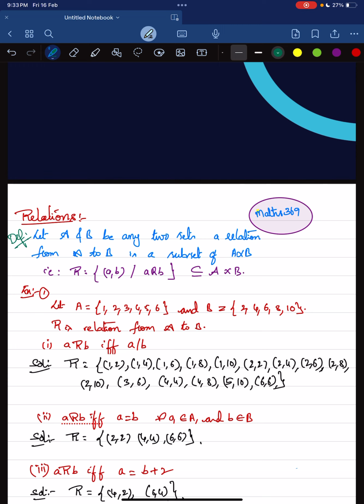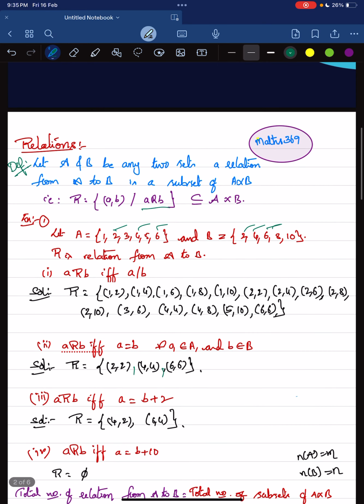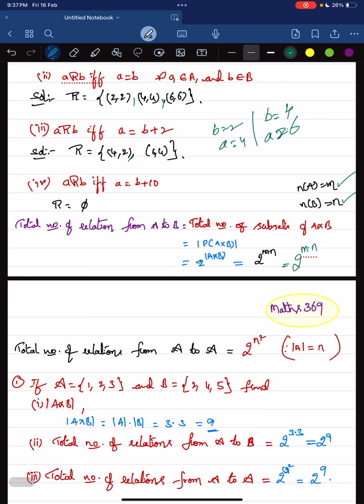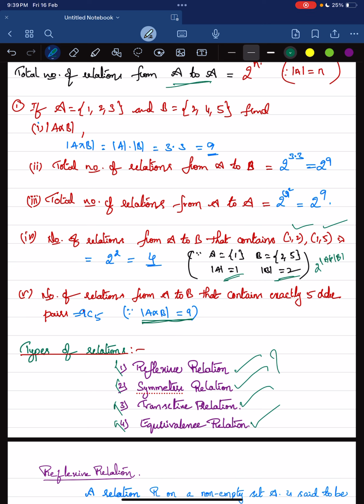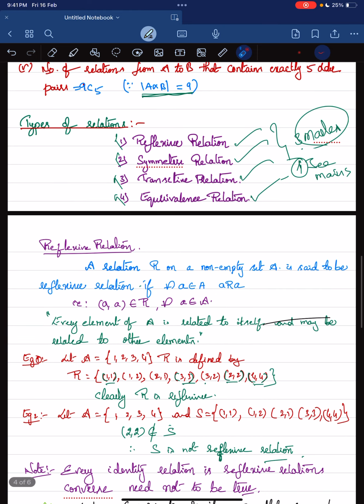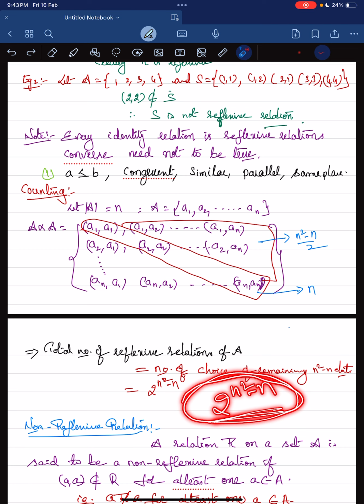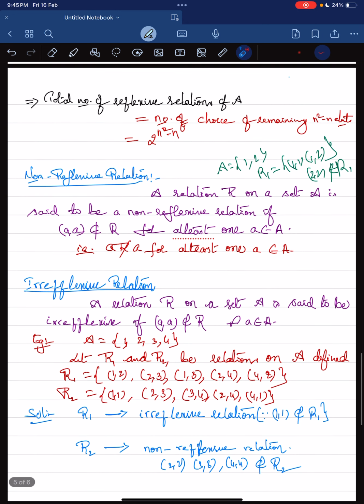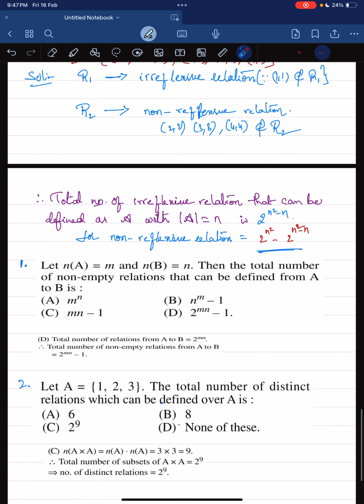Relations types of relations. Important formulas.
2nd PUC topic Relations important topic 3marks and 1 mcq and 1q JEEMains 100%.